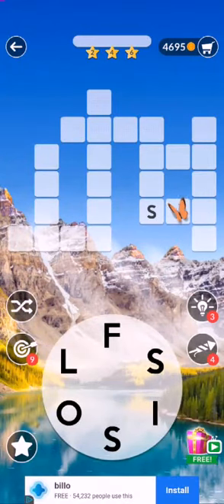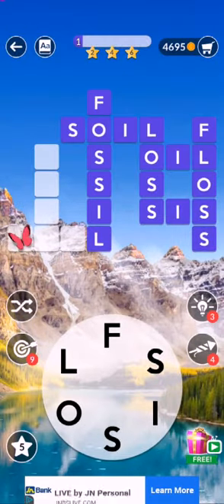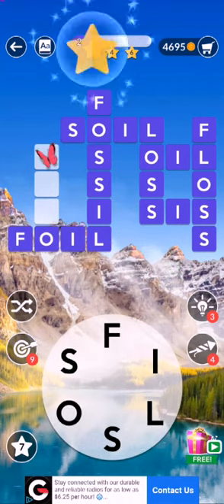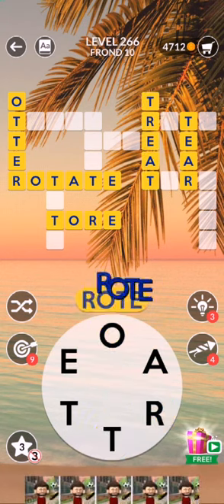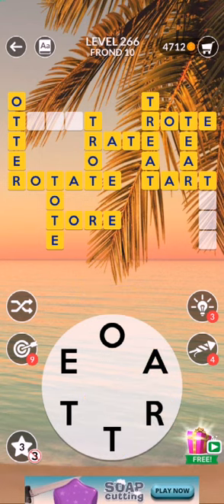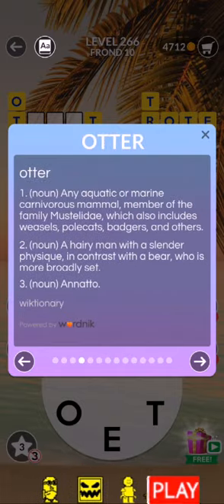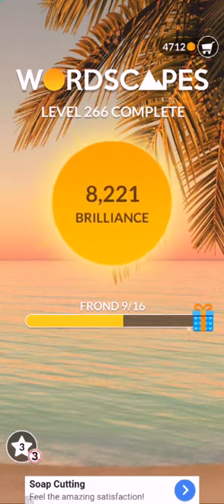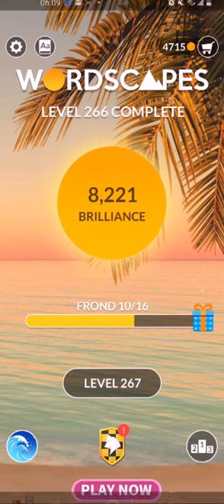Wordscapes Level 266